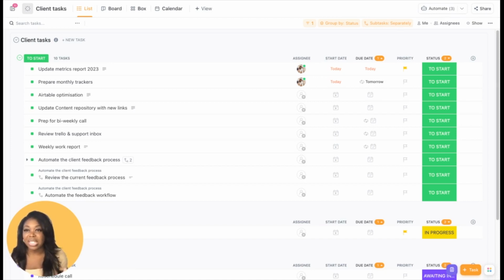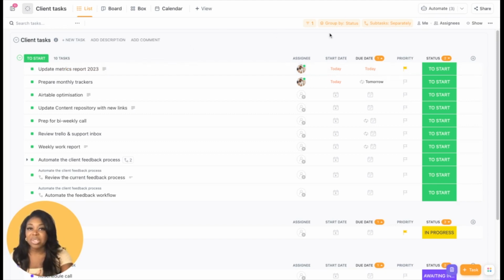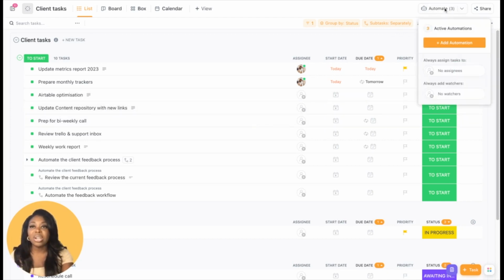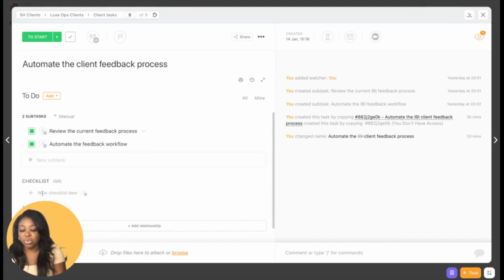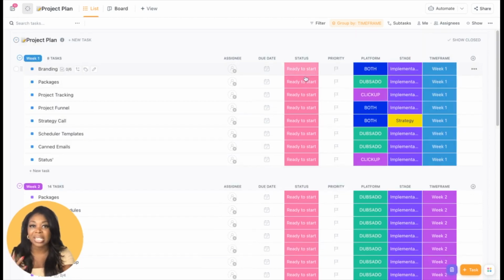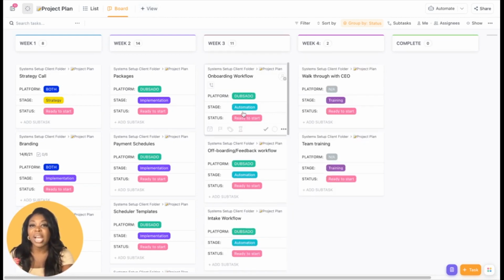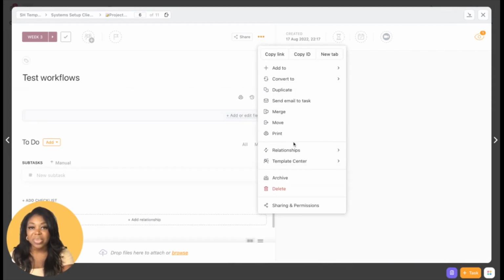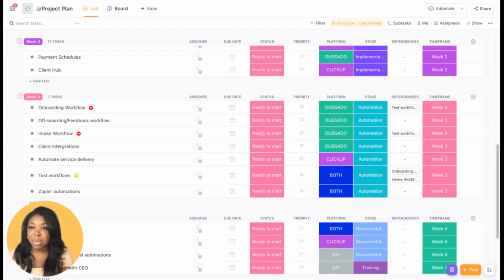ClickUp for Projects - features to improve project management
Running client projects shouldn't be stressful and ClickUp has a few useful features to make project management easier to manage for your agency team. Today's video I share the top ClickUp features to utilise to ensure that you can stay on top of tasks and create an efficient service delivery process.

Timestamps
01:35 - Using Task Status'
03.48 - Using the Automations
06:30 - Subtasks vs Checklists
09:43 - Filtering Views
10:50 - Using Custom Fields
11:25 - Kanban Boards
13:13 - Task Dependancies